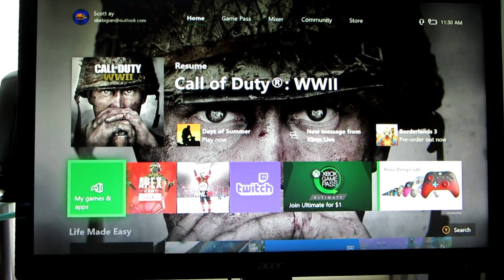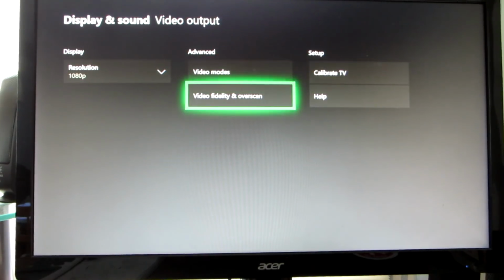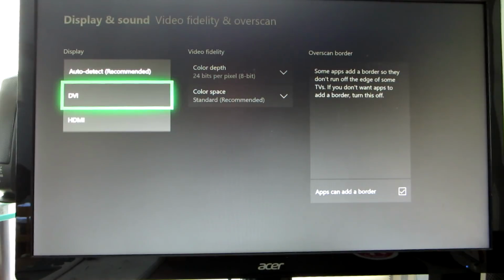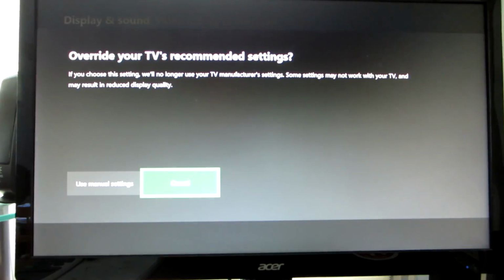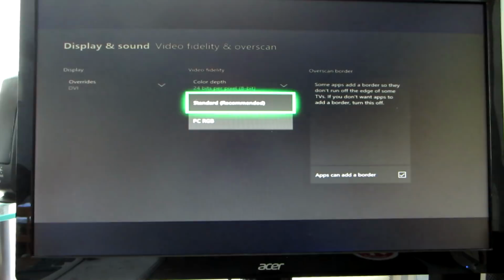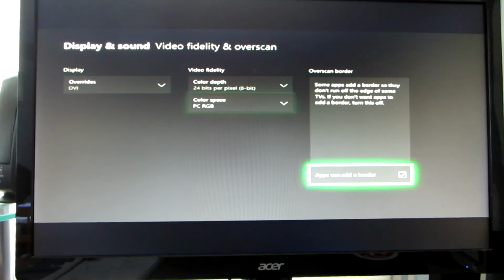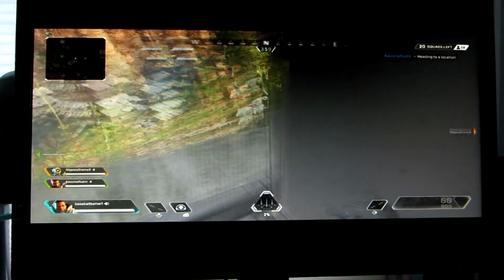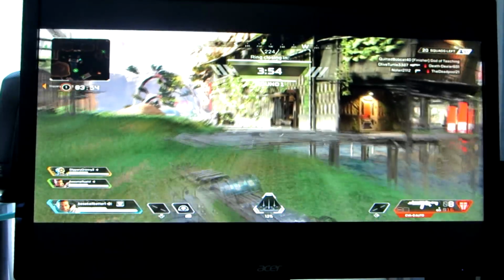HOW TO GET STRETCHED RES IN FORTNITE ON XBOX ONE IN 2019(UPDATED)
HOW TO GET STRETCHED RES IN FORTNITE ON XBOX ONE IN 2019(UPDATED). This may be a little blurry but its the best alternative.